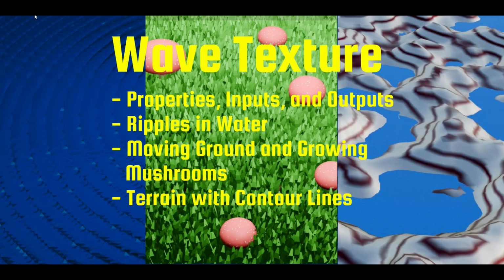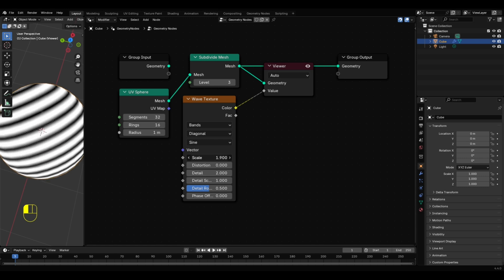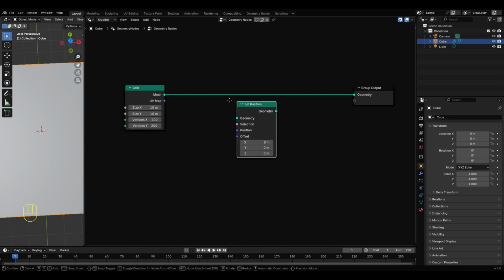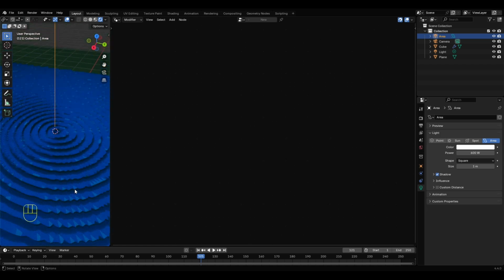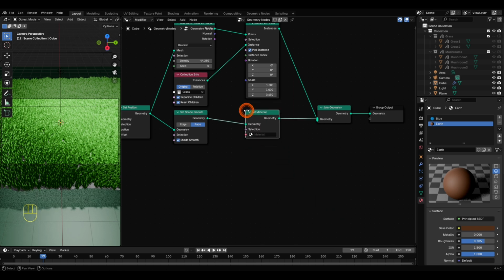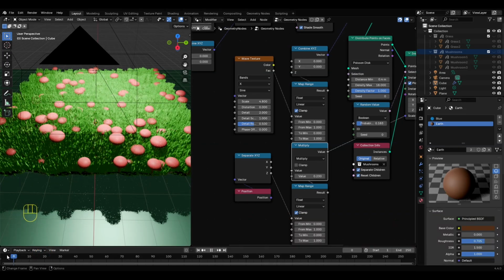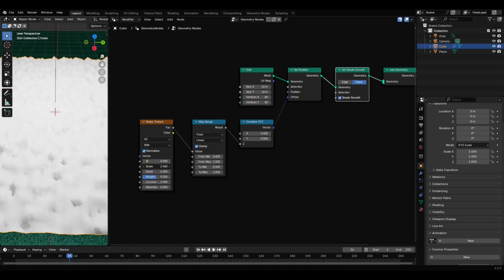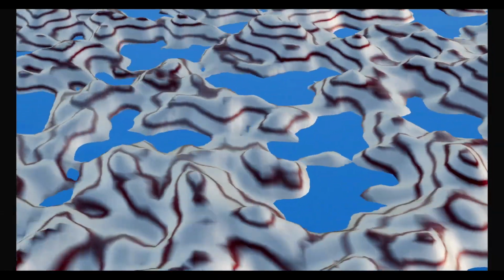Wave Texture Geometry Node Deep Dive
Join me as we take a look at the Wave Texture node, and walk through a few different sample projects to inspire your work.

Mushroom and grass assets used in the video (and on some previous ones as well) can be downloaded